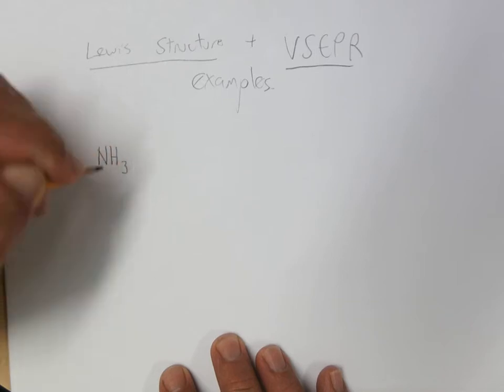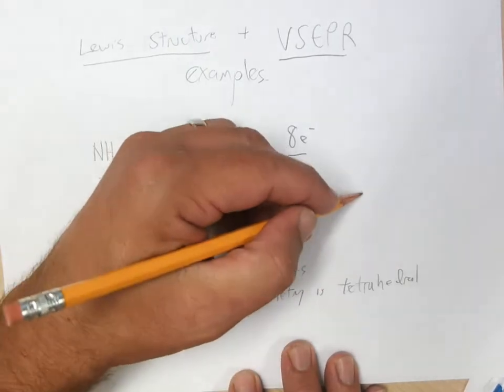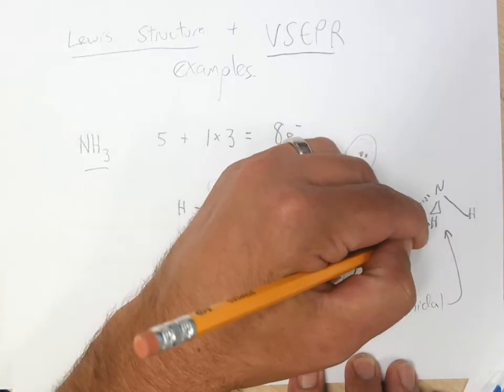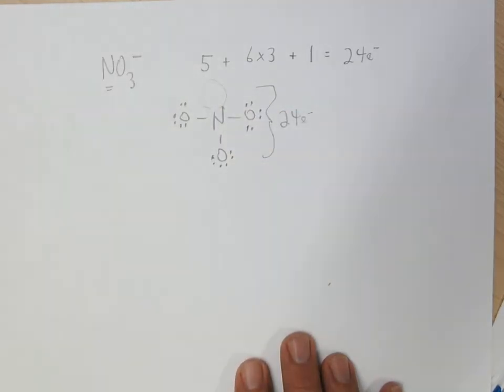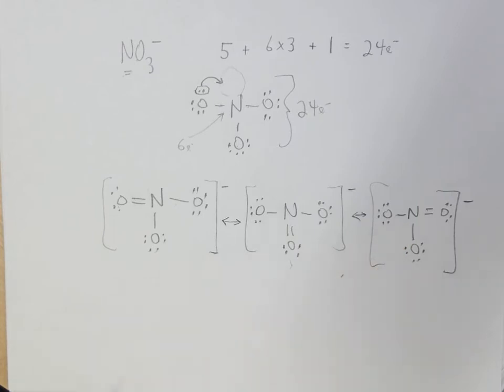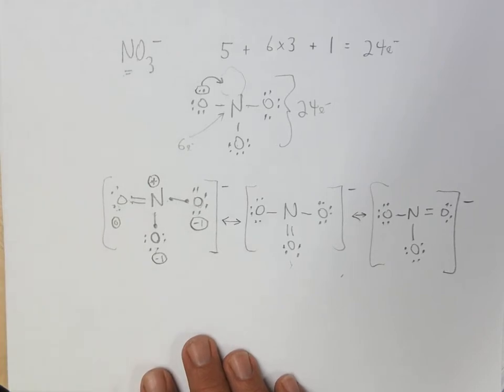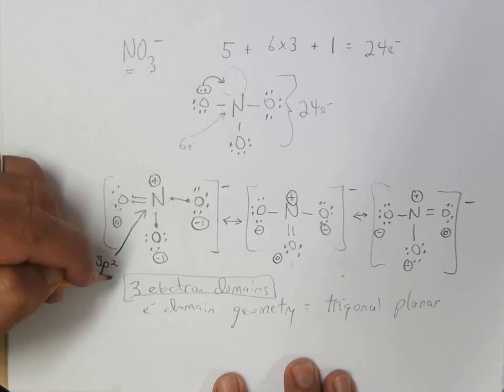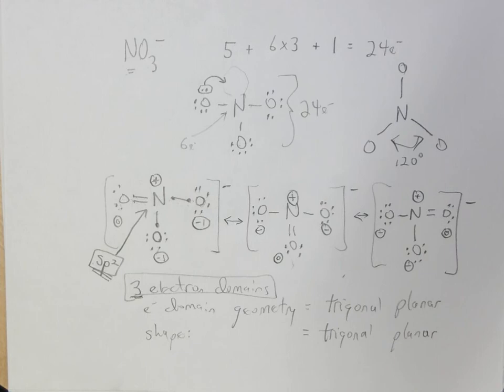CHM 230 Lewis and VSEPR Examples 2 9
This video shows the drawing of Lewis Dot Structures for ammonia, NH3, and nitrate, along with a description of the electron domain geometry, shape and hybridization of the central atom for each.  For nitrate, formal charge assignments are also made for each atom and resonance forms are included.